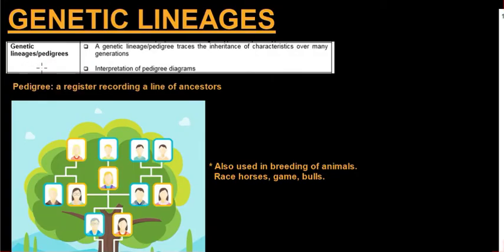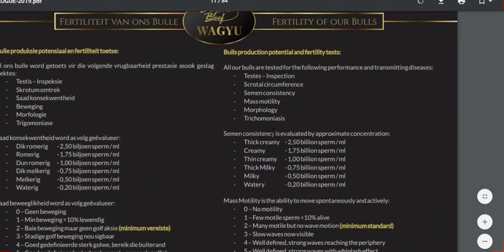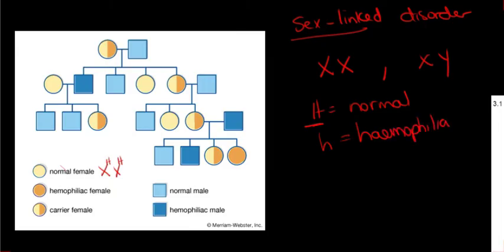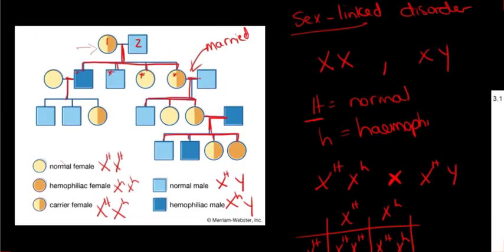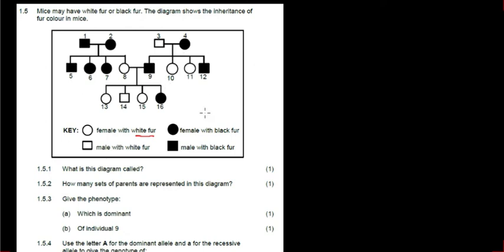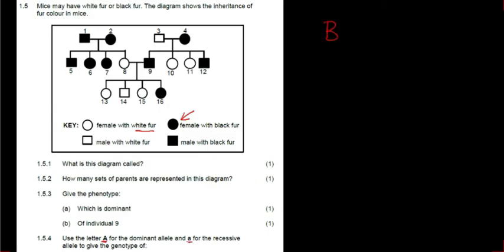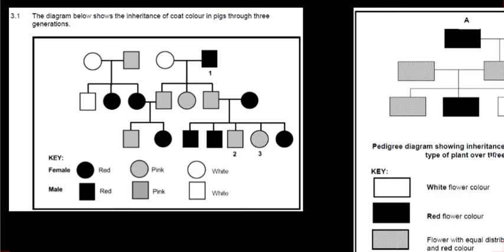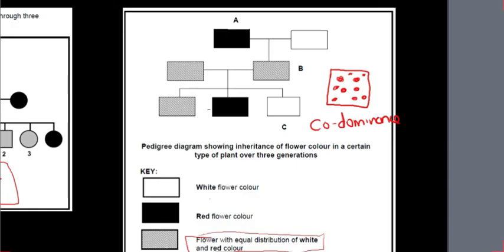Gr 12 Life Science Genetics and Inheritance Part 8 Genetic Lineages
In this video we look at genetic lineages and pedigree diagrams.